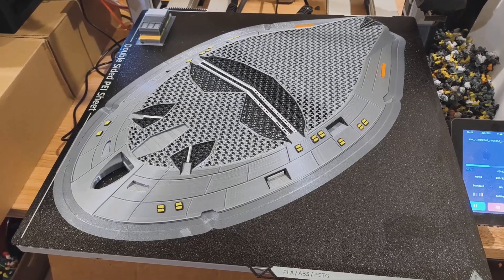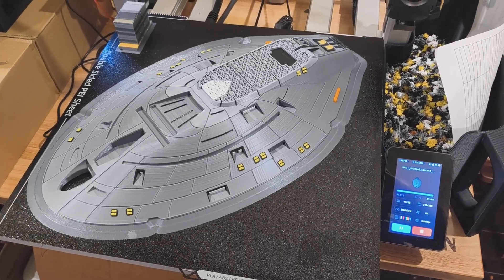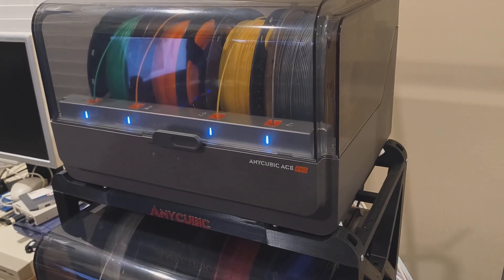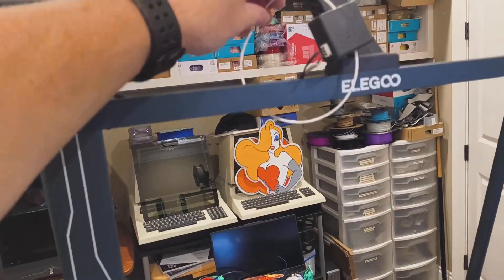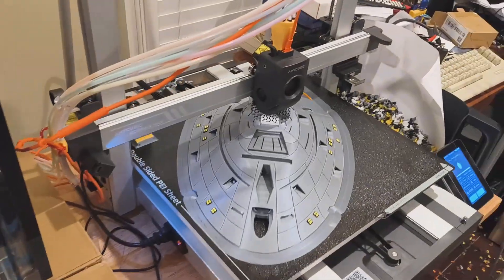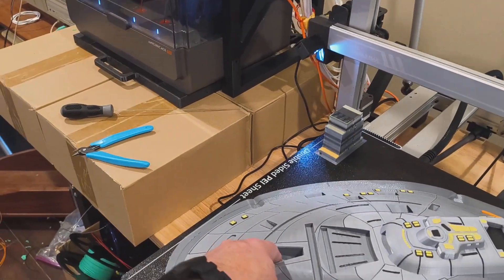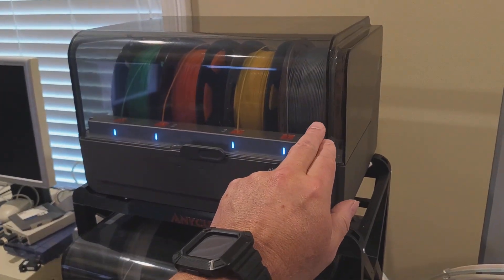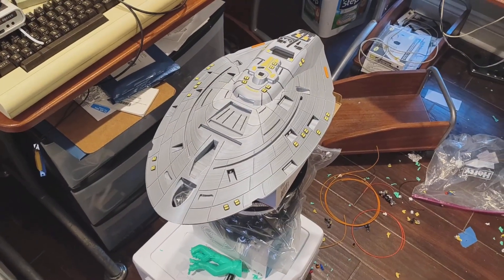3D Printed Starship Voyager from Star Trek vid #2: Anycubic Kobra 3 Max: Upper saucer done.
Video #2 covers the completion of the upper saucer section on the Kobra 3 Max.  Things mostly went really well.  I had to make two filament changes during the print which were fine, but then the new roll of silver with a cardboard core seemed to have difficulty retracting causing the print to stop three times.  Eventually the issue stopped which could have been either because I adjusted the cardboard spool, the spool got lighter or the fiddling I did with the bowden tubes.